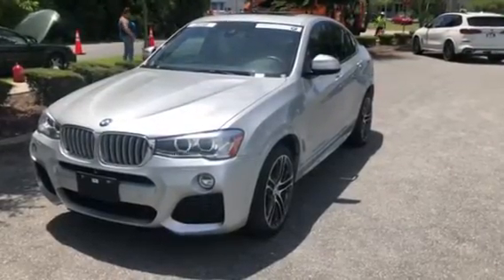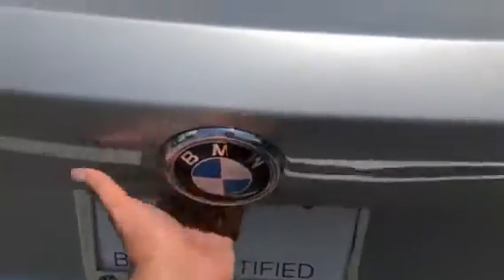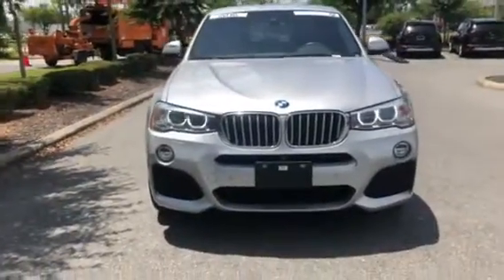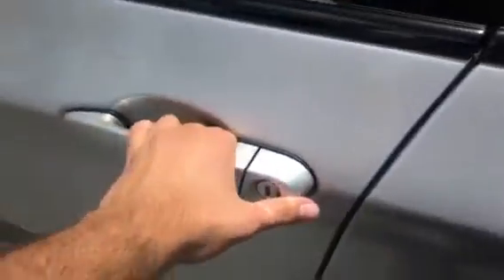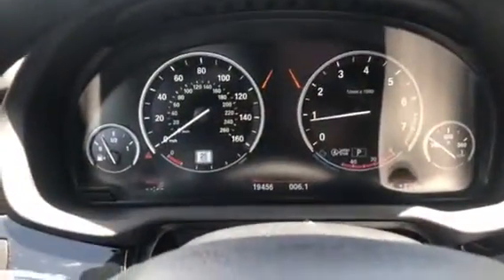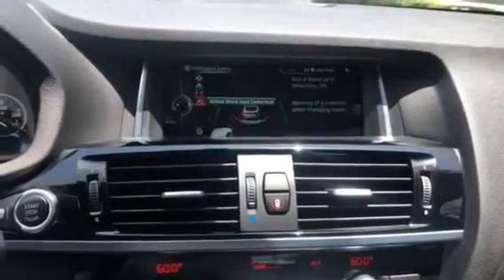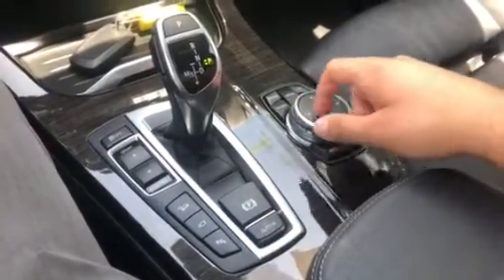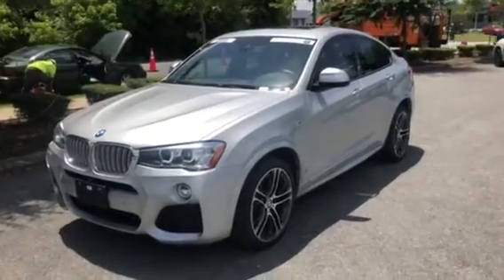John’s 2016 BMW X4